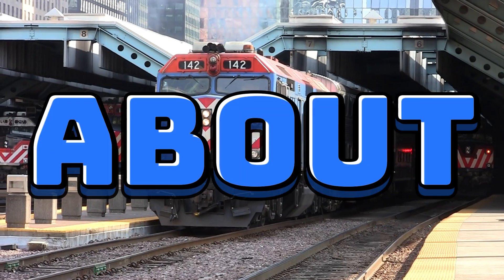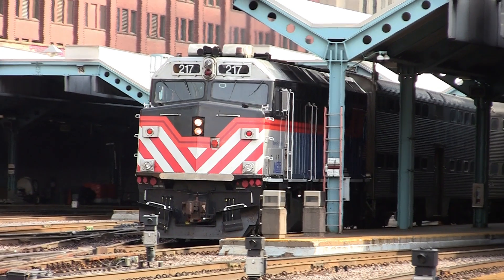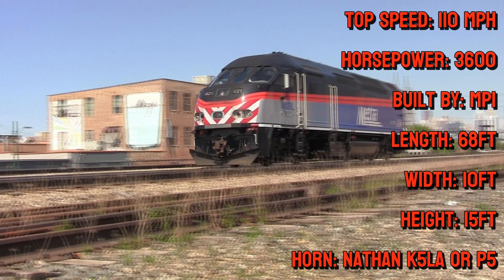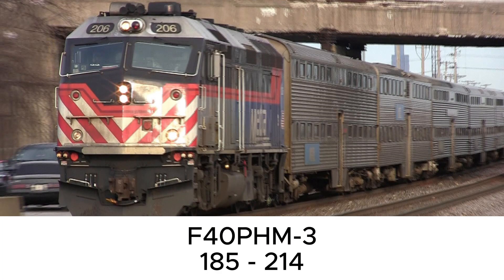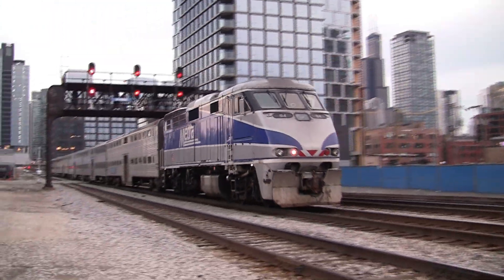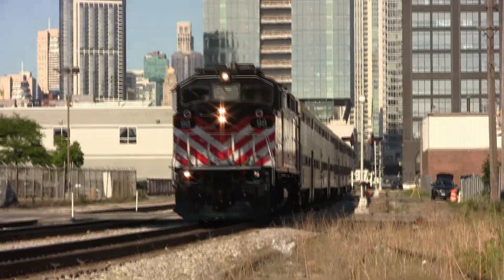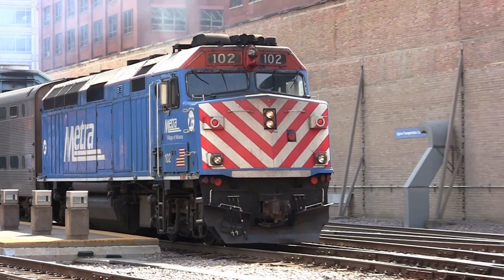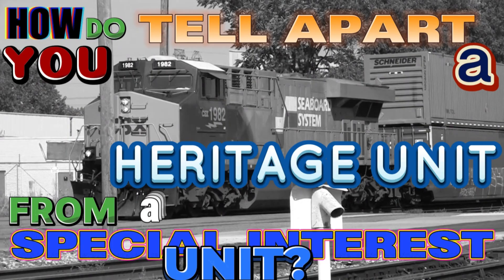Metra's Locomotive Fleet [IN DETAIL] | RRailfanning Episode 53